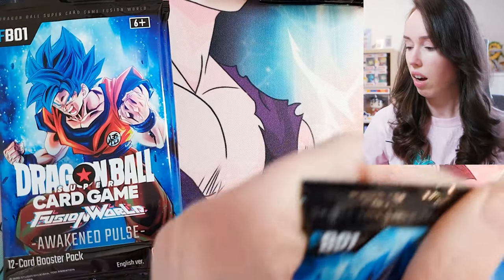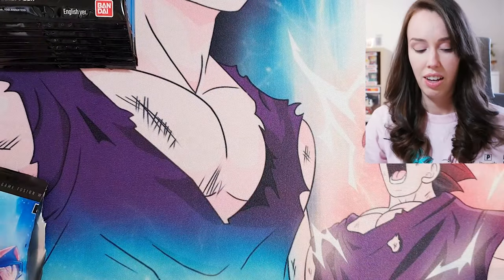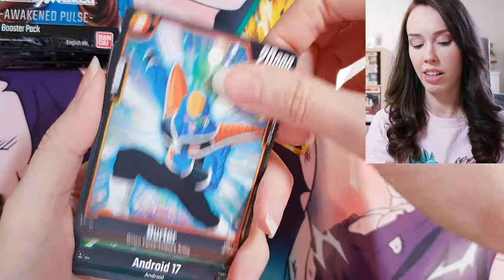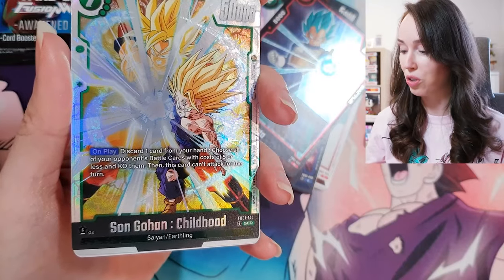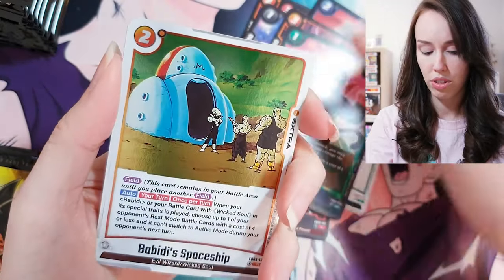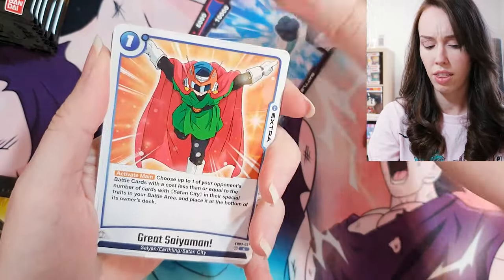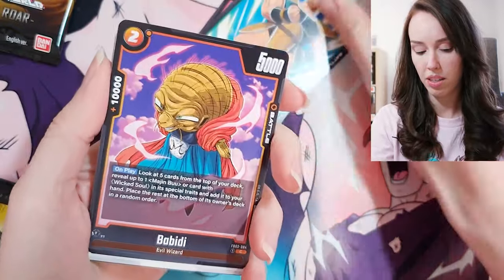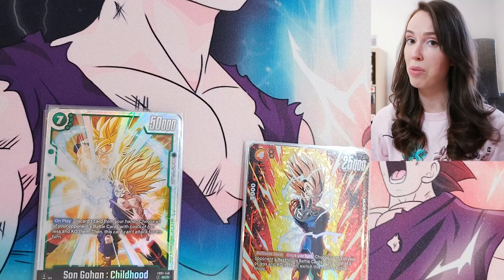*GIVEAWAY!* 🥳 Fusion World BATTLE! Who Will Win?! 🔥 Dragon Ball Super Card Game FB01 FB03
Awakened Pulse vs Raging Roar – who will win the pack battle?!

To celebrate hitting 300 subscribers, I will be giving 3 lucky winners some Dragon Ball goodies!

Winners will be announced on Monday 23rd September 2024 (Australian time)

3. Leave a comment on this video

🥇 1st Prize winner – A new sealed booster box of Mythic Booster (MB-01)
🥈 2nd Prize winner – Two Bandai shikishi foil art prints of Goku
🥉 3rd Prize winner – a 9.5 graded SPR slab and a signed copy of my ‘Rage Unleashed’ art print

Remember to also check out Senzu Bean Plug! 🔥

Vorpal Bunni
Luddenham, NSW, 2745
Australia